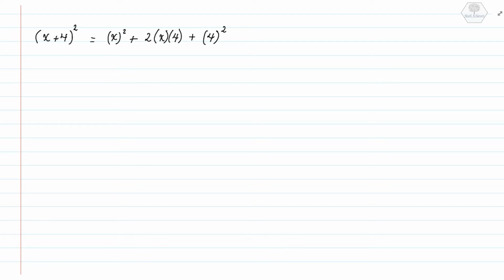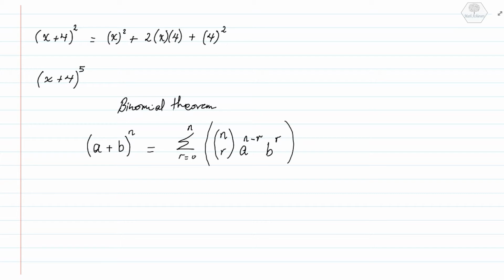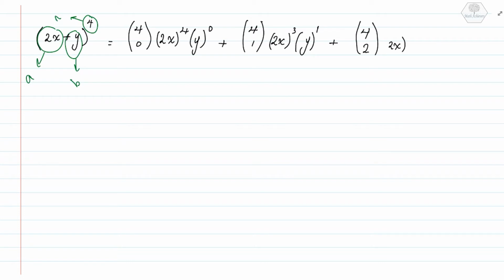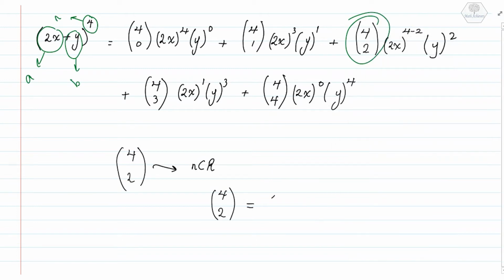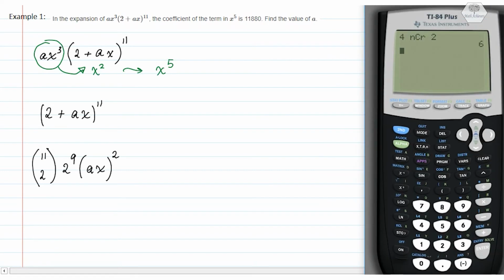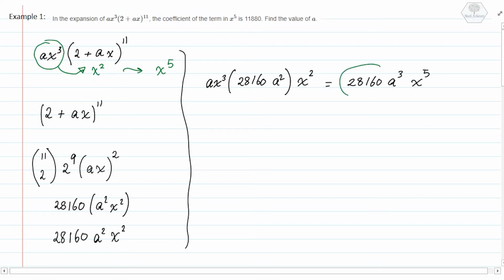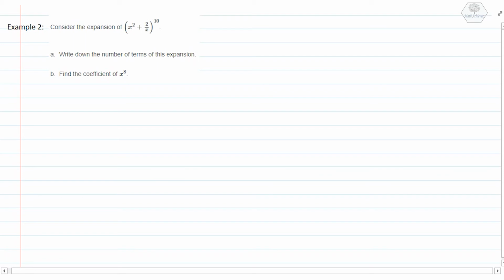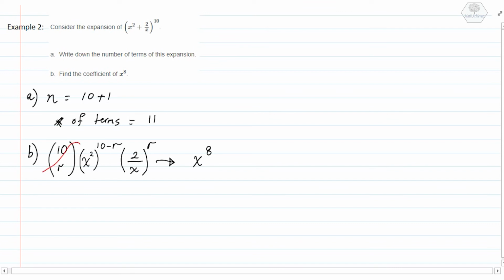🆕ib Dp Mathematics Analysis And Approaches Sl ▶ Ib Math Analysis Sl amazing!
Check the next link to find out more about ib dp mathematics analysis and approaches sl, you need to check out

This video is about ib dp mathematics analysis and approaches sl   but also try to cover the following subject:
-ib math analysis sl
-ib math analysis
-ib analysis and approaches

Youtube is the best website to visit when searching for videos about ib dp mathematics analysis and approaches sl.
Ib dp mathematics analysis and approaches sl is clearly something that intrigues you and quite a lot of people so i made this video about this topic.
Our YouTube channel has other related video clips about ib math analysis sl, ib math analysis and ib analysis and approaches
Now that you have actually viewed my youtube video about ib dp mathematics analysis and approaches sl did it assisted?